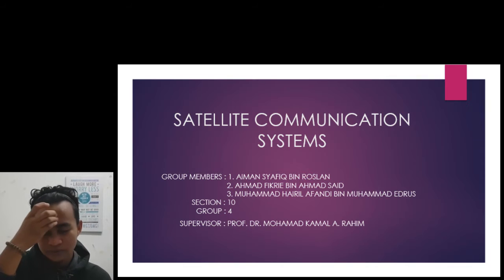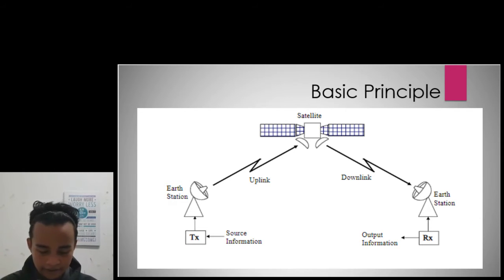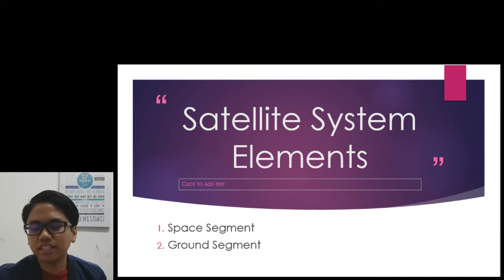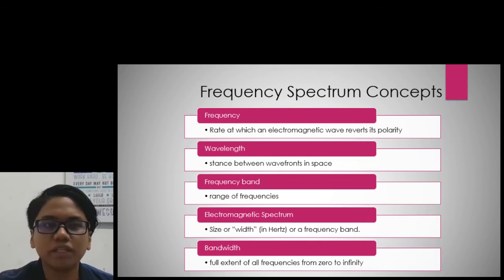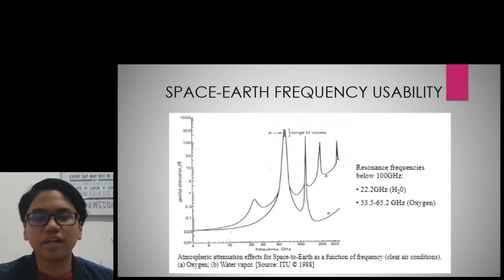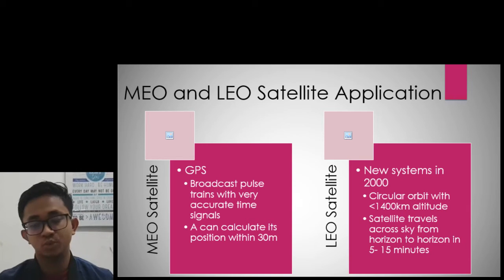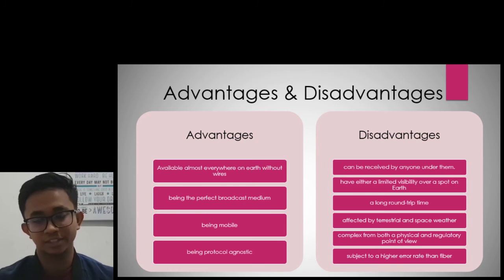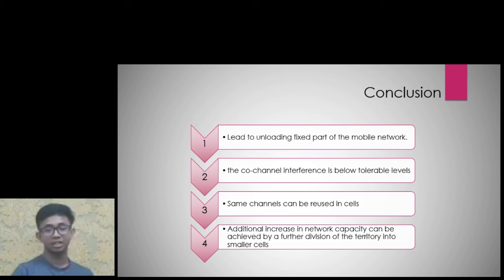Satellite Communication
Principle Communication
Group 4 Section 10
Aiman Syafiq
Ahmad Fikrie
Muhammad Hairil